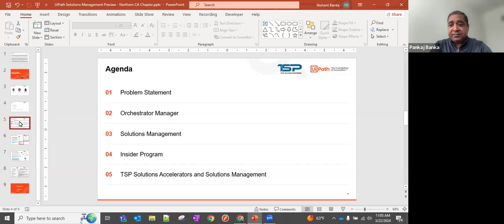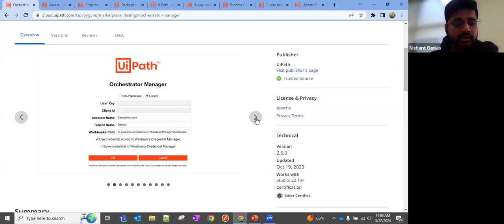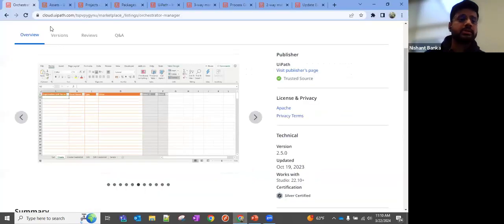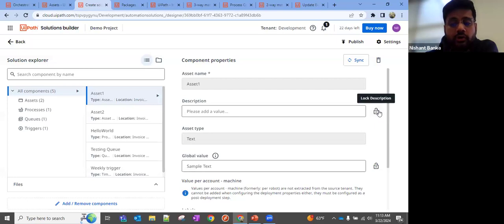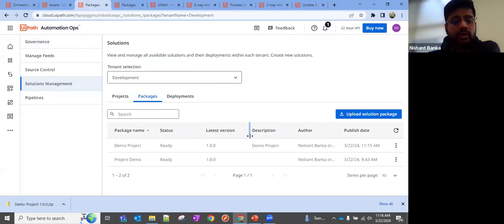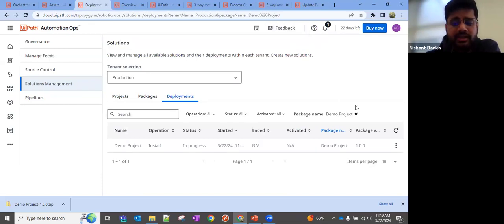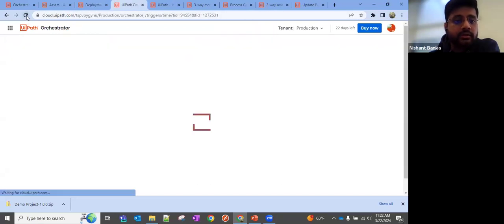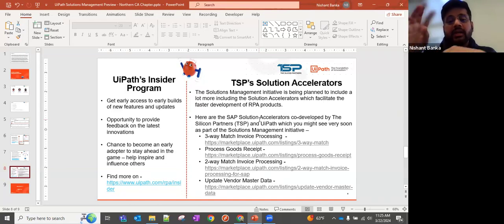UiPath's Solutions Management overview webinar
Join us for a live virtual session on UiPath's Solutions Management - UiPath's latest product offering aimed at reducing the migration efforts across your multi-environment Orchestrator setup.

This event is UiPath beginner-friendly and could be helpful for Automation Center of Excellence Leads, Automation Infrastructure Engineers, Automation Developers, Automation Solution Architects, Platform Managers, RPA Developers users.

Topics covered:

• What makes up a solution bundle?

• Step-by-step process to move a bundle across tenants and even organizations.

• Best practices to ensure a smooth migration process by leveraging Solutions Management

• Quick introduction to Automation Ops

Speaker – Nishant Banka, RPA Lead, The Silicon Partners Inc (TSP)

This session streamed live on March 22, 2024, 11:o0 AM PDT.